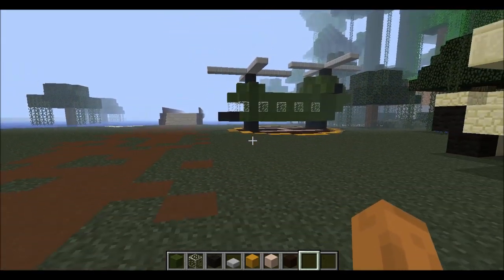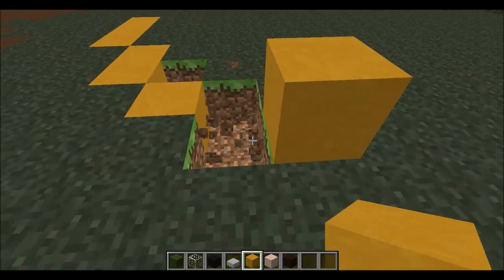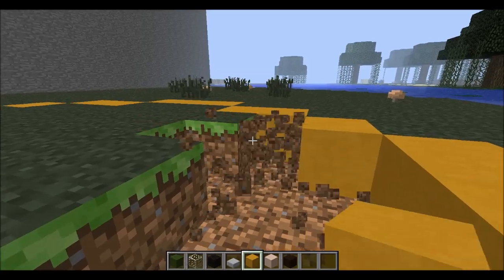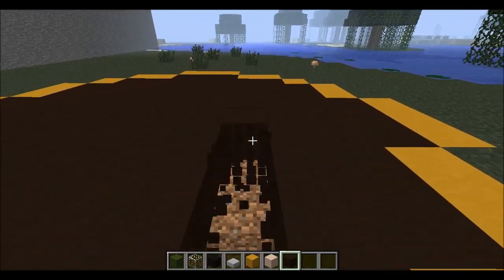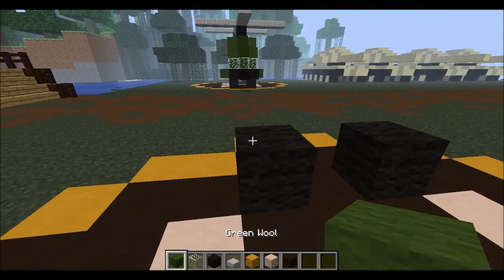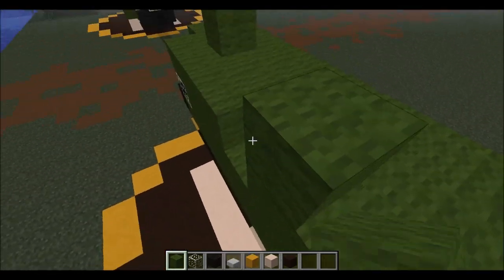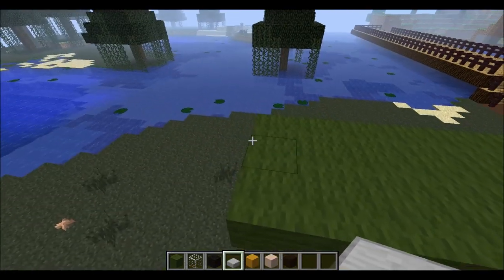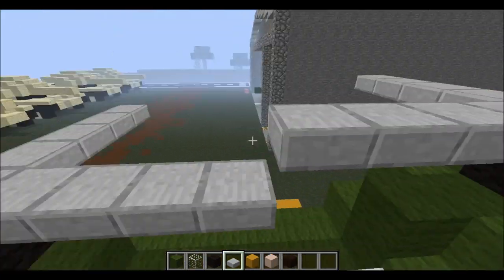Minecraft Let's Build #47 Military Base Part 4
Be sure to LIKE the video before you go!